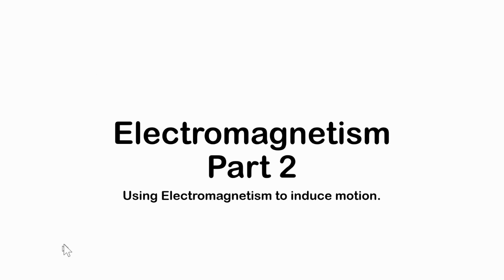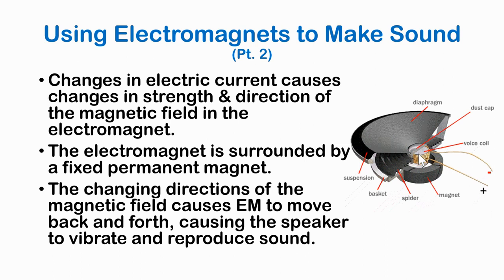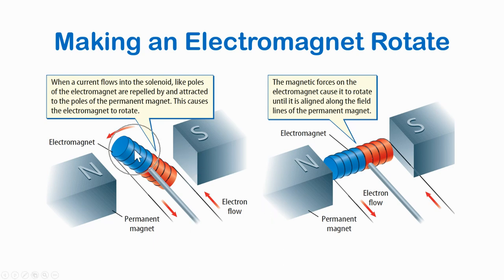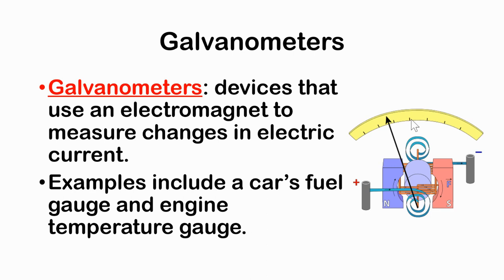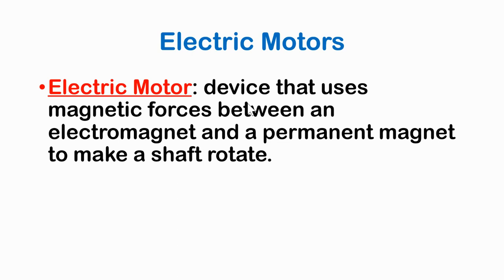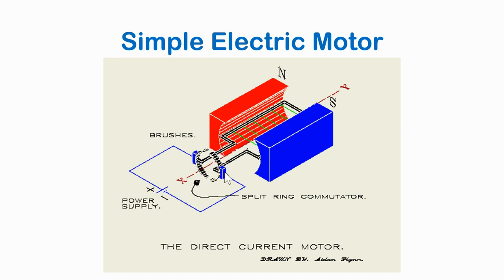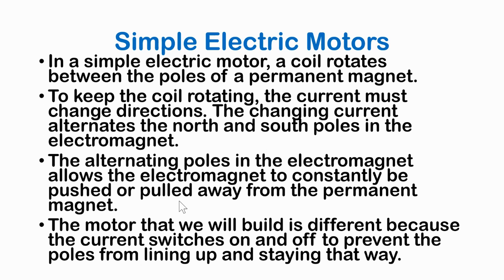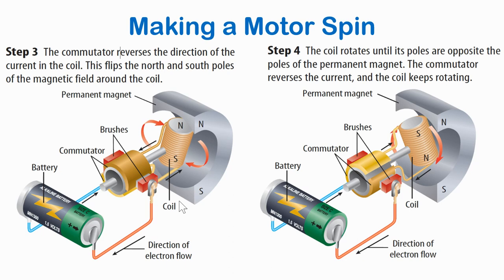38 – Electromagnets Part 2 Lecture